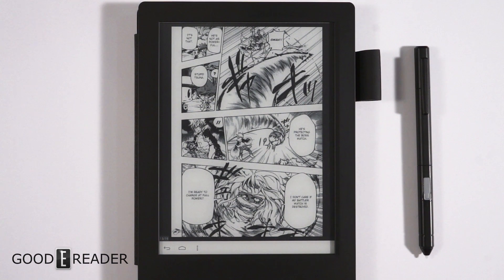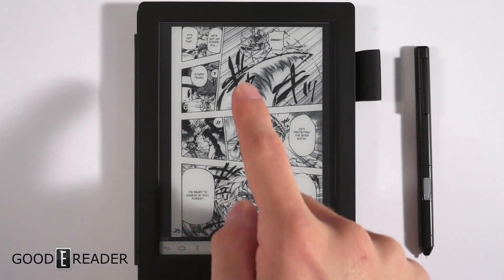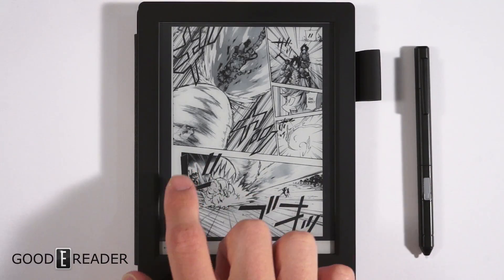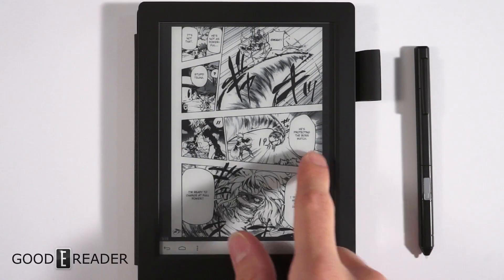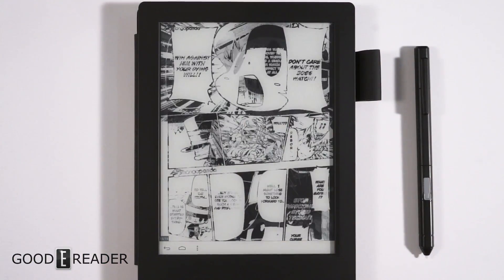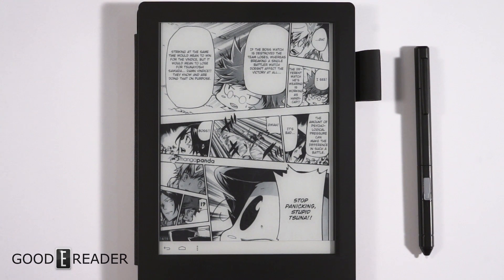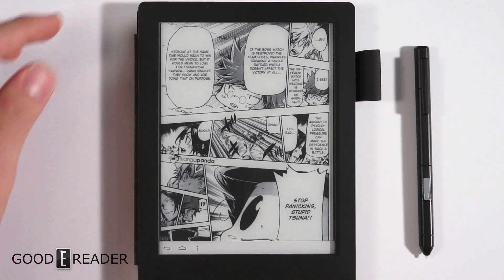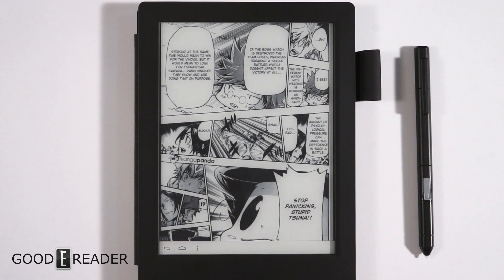Reading Manga on the Good e-Reader 6.8 is awesome!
This video shows off the Manga Reading Experience on the Good e-Reader 6.8. This e-reader is available now for $199 US